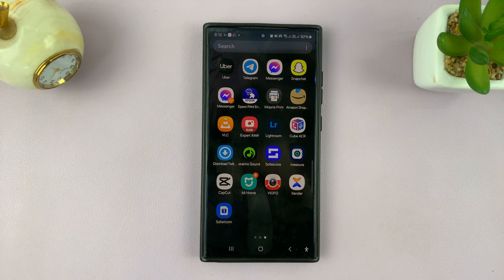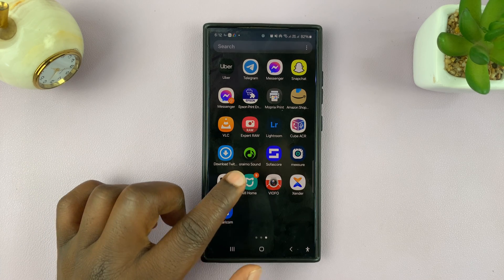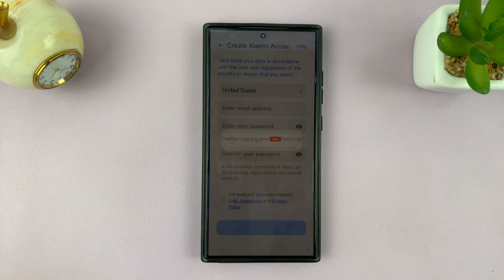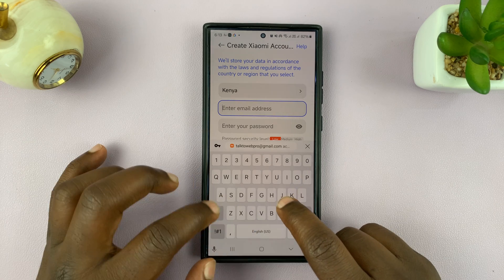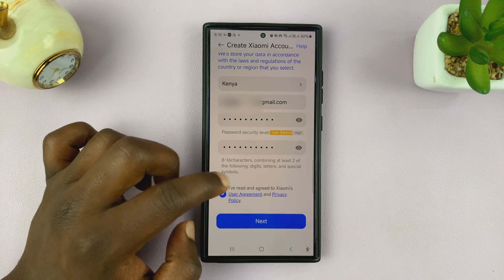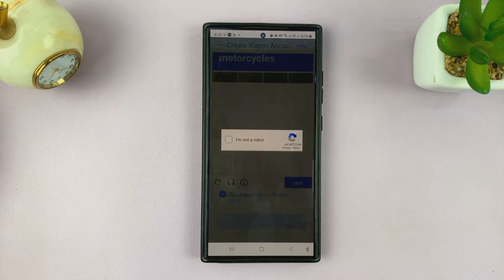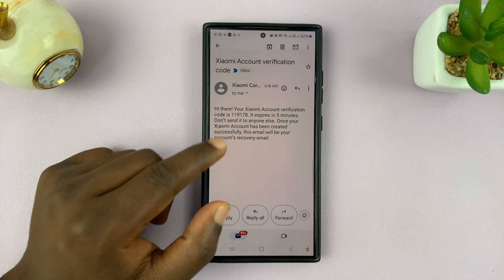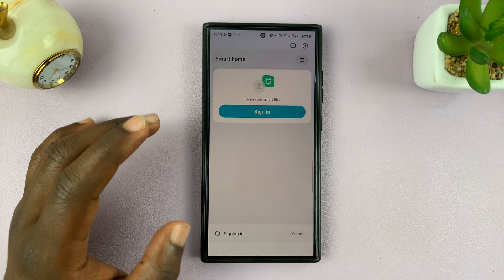How To Create a Xiaomi Account On Mobile | Create Mi Account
This is our step-by-step guide on how to create a Xiaomi account directly from your mobile device. Whether you're a new Xiaomi user or looking to access exclusive features, this tutorial has got you covered.

In this video, we walk you through the simple process of setting up your Xiaomi account hassle-free. From downloading the Xiaomi account app to completing the registration, we provide clear instructions every step of the way.

By creating a Xiaomi account, you gain access to a plethora of benefits, including syncing your data across devices, accessing the Mi Store for exclusive deals, and participating in the vibrant Xiaomi community.

Create a Xiaomi Account On Mobile:
How To Set Up a Xiaomi Account On Mobile:
How To Create a Mi Account On Mobile:

Step 1: Install the Mi Home app or the Xiaomi Store app on your mobile. Simply go to your respective app store to download and install it.

Step 2: Launch the app on your device and tap on "Sign In". Since we're adding an account for the first time, select "Create Account" once you're redirected to the Sign In page.

Step 3: In the "Create Account" page, choose your region or country. Re-enter the password to confirm.

Step 4: Read and agree to the User Agreement and Privacy Policy, by checking the option. Tap on "Next" to proceed. You will need to pass the robot test before you continue.

Open your email inbox and locate the email from Xiaomi. Note the verification code and enter it into the box provided, then tap on "Submit".

Ensure you enter this code before the provided time period elapses.

Here, you can go to the "Profile" tab and customize your account details.

Congratulations! You've successfully created a Xiaomi account on your mobile device.

Cell Phone Tripod Adapter